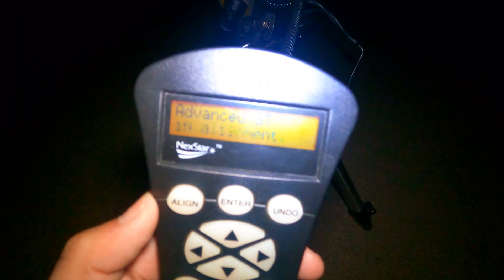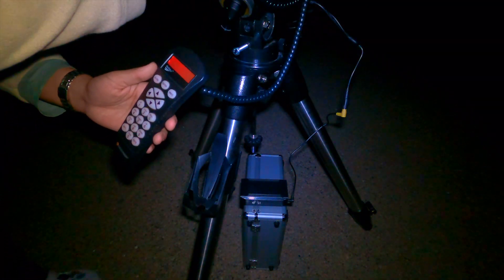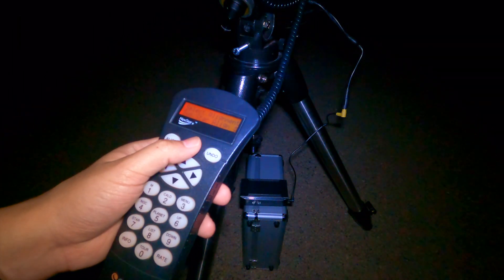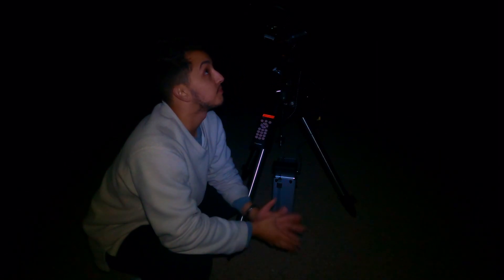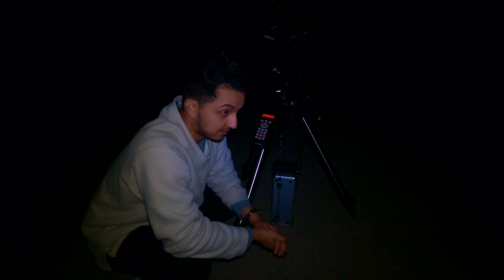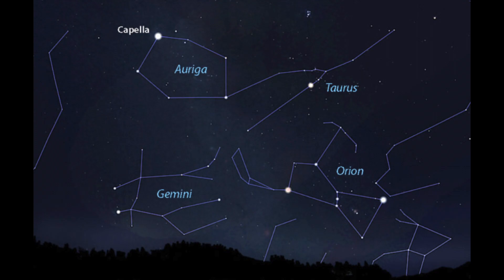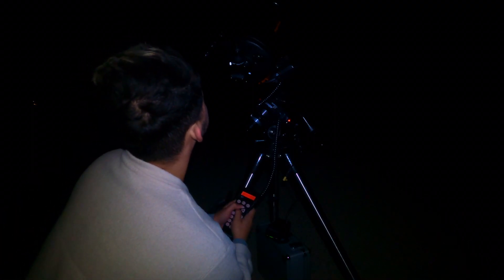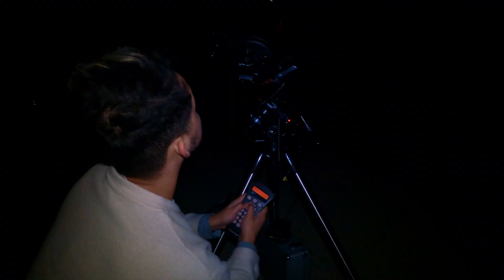Trying to photograph the Orion Nebula !!! Part 2!!!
We are BACK!!! This is part 2 of photographing the Orion Nebula! Hope you enjoyed the first episode and hope you enjoy this episode more!!! Watch till the end for a surprise!!!